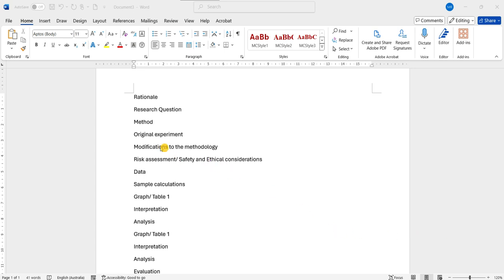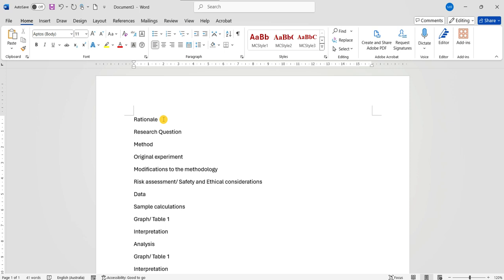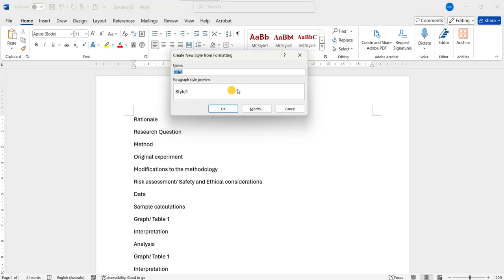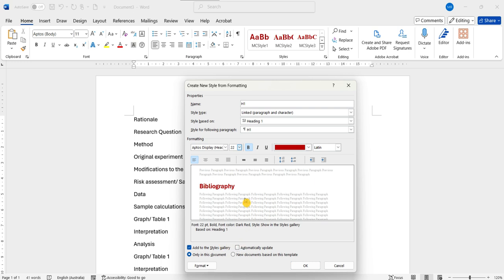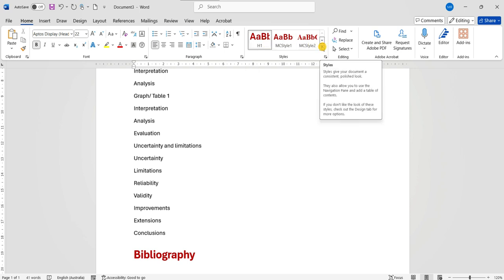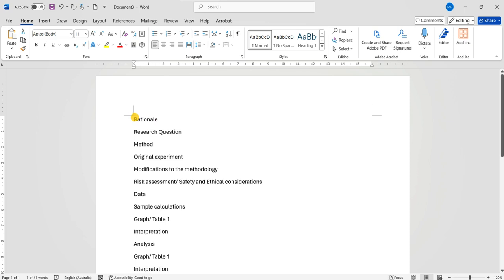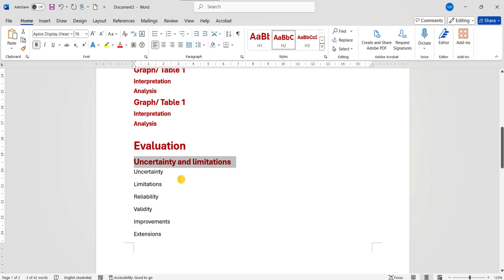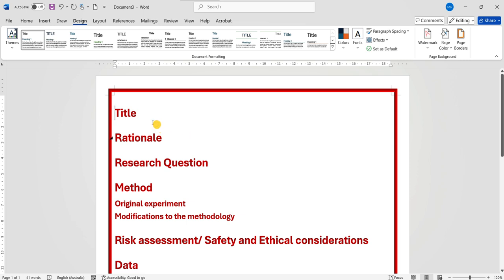Assignment Tutorials 001 Setting up an assignment